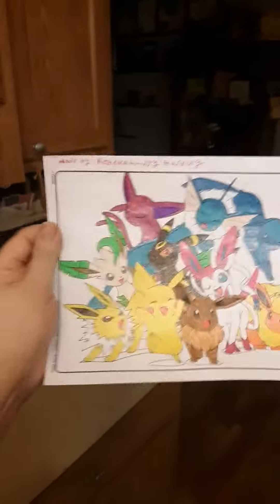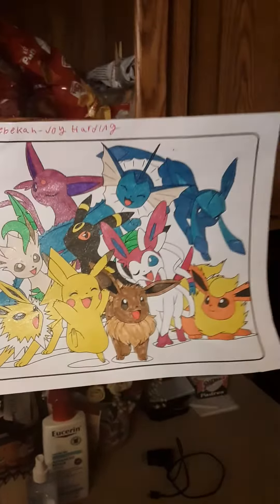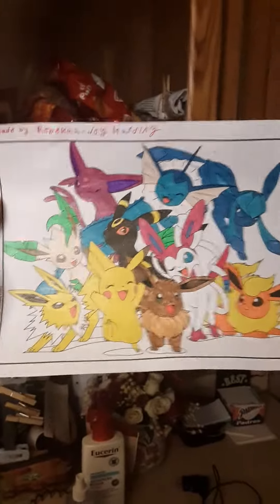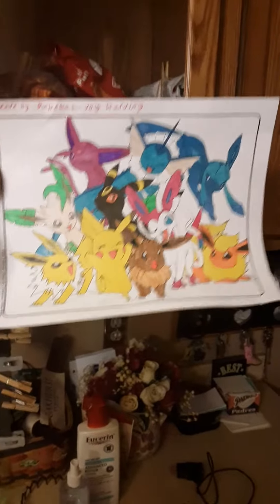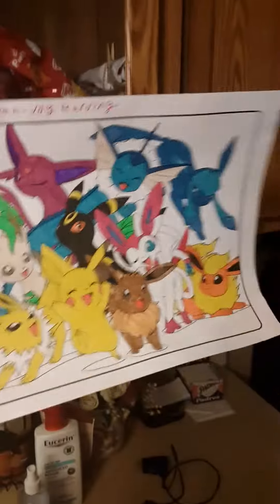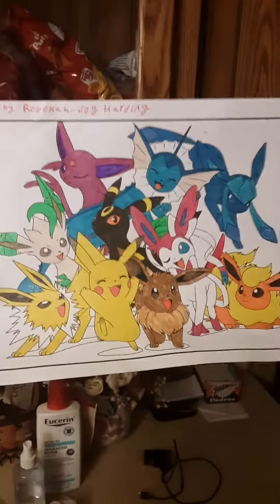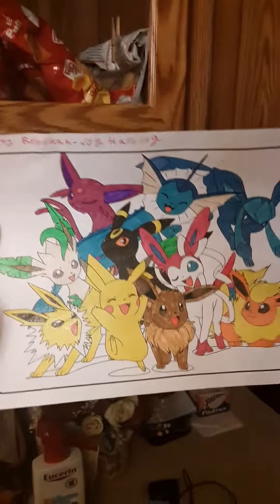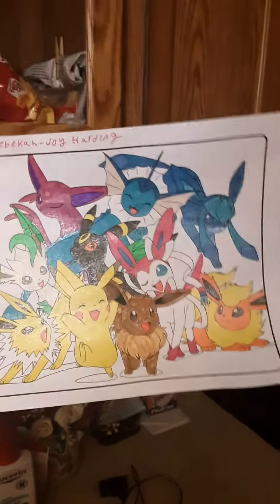fanart the Eeveelutions with pikachu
made by my sister Rebekah-Joy